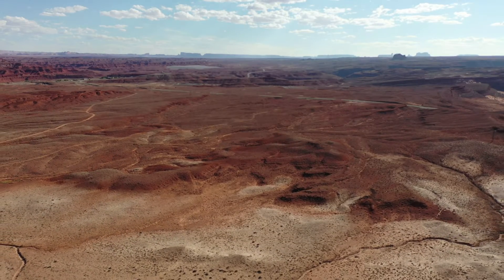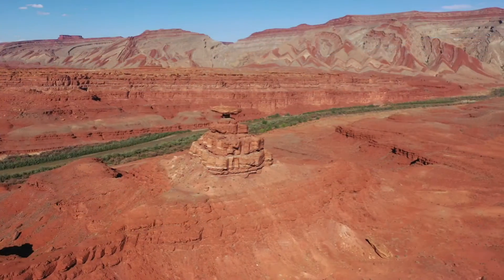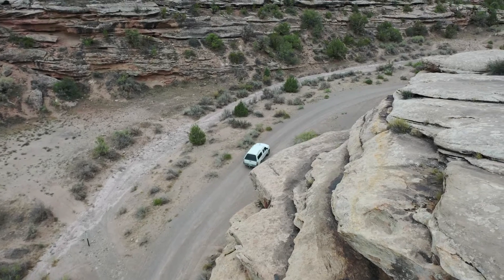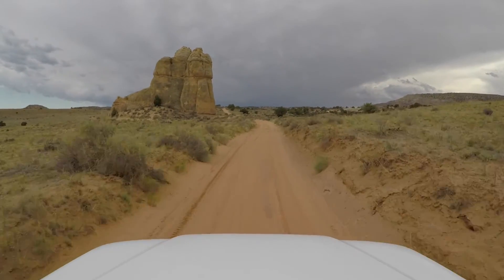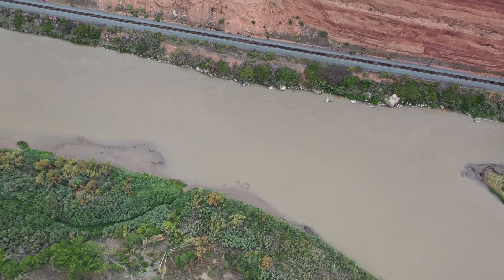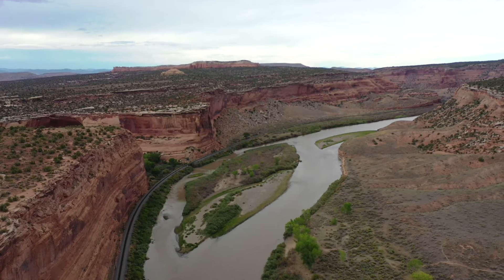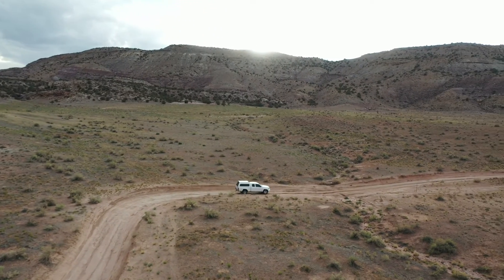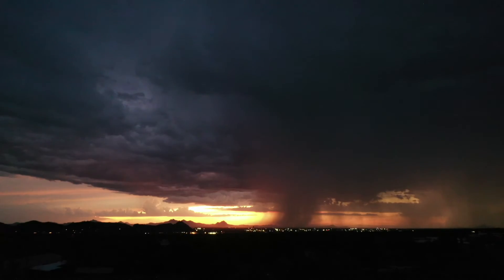Mexican Hat to Knowles Overlook.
We sneak a short trail as a side trip while on business travel.